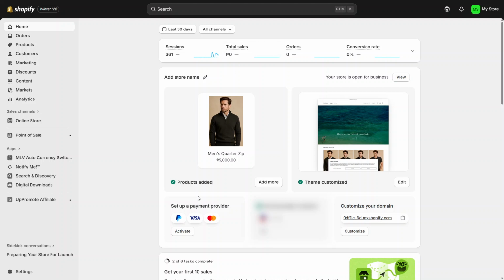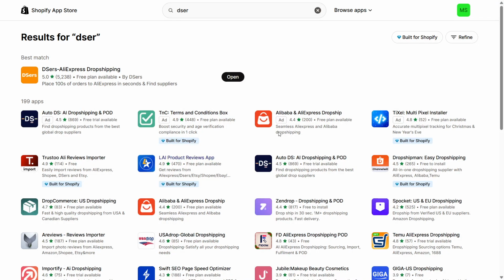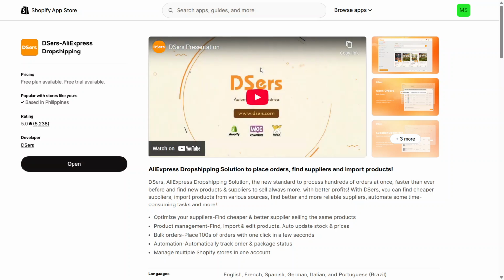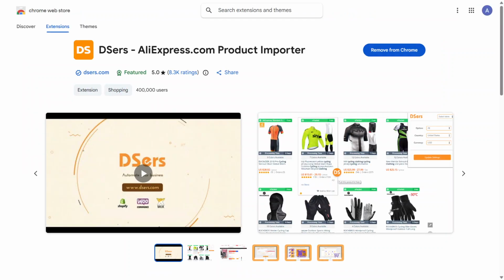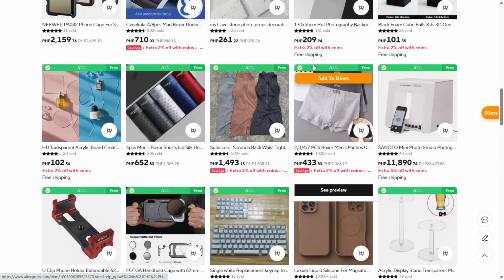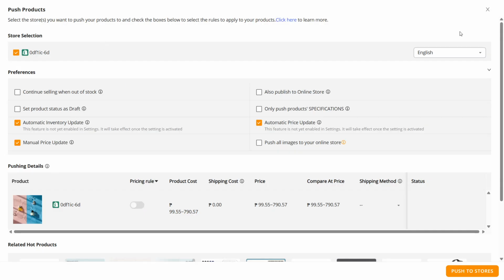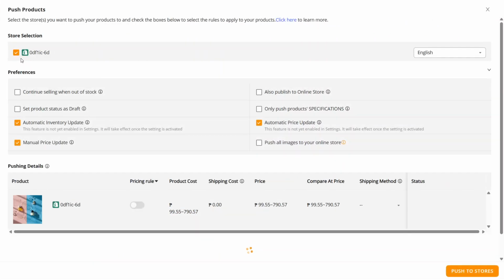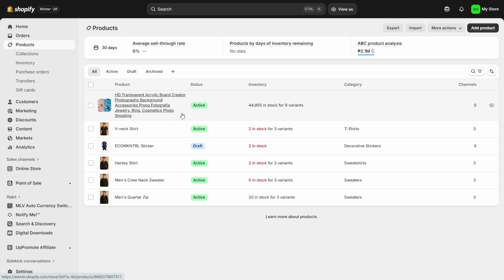How to Import Products from AliExpress to Shopify with DSers (2026) | Import to Store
This tutorial shows you how to import products from AliExpress to Shopify with DSers using the updated 2026 interface. DSers and AliExpress both update their design, authorization flow, and product mapping tools often — which makes older tutorials outdated. In this step-by-step guide, you’ll learn how to link DSers to Shopify, authorize your AliExpress account, import products into DSers, edit variants and pricing, and push listings directly into your Shopify store. Perfect for new dropshippers who want a clean, reliable import setup.